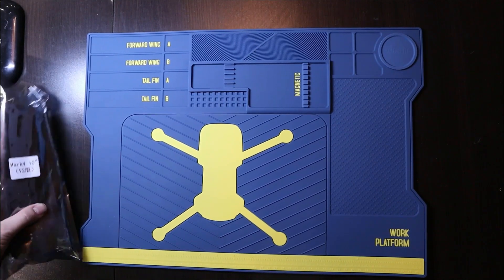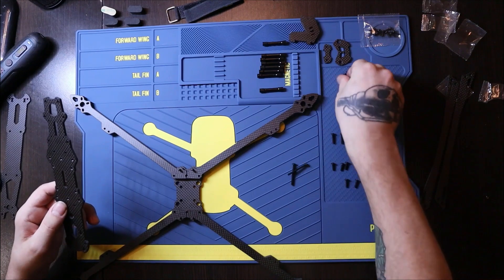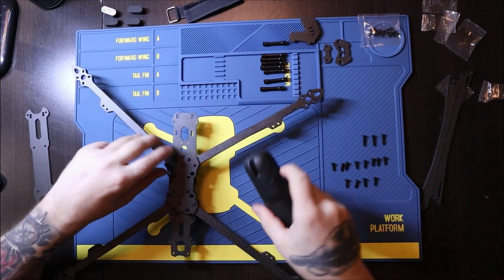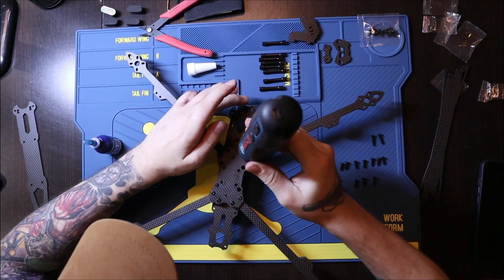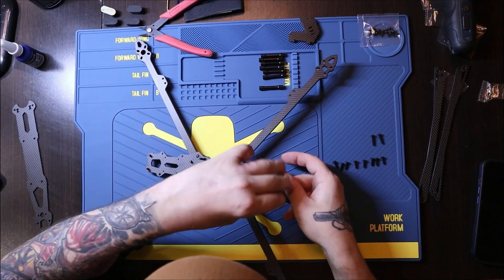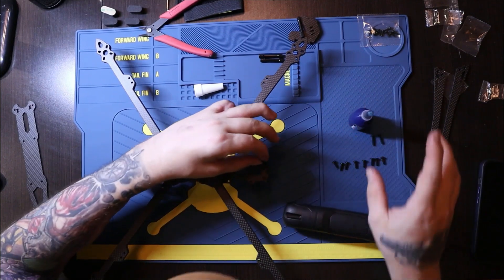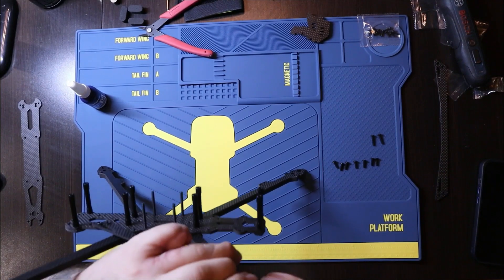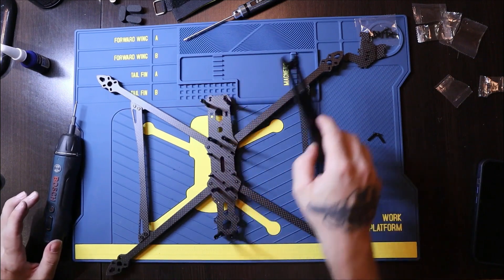How to assemble a FPV drone frame Mark 4 V2 10''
Hello my friends, today I show you how to assemble a MARK 4 V2 frame. This is the exact frame we use for our fpv drone in Ukraine.

Doves Of Freedom is a non profit org pushing FPV drones to the frontline.